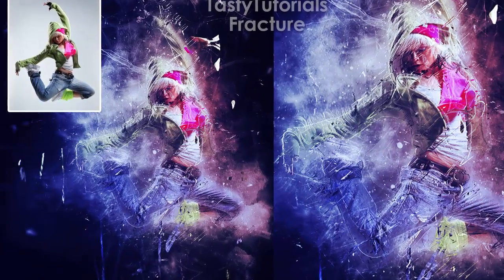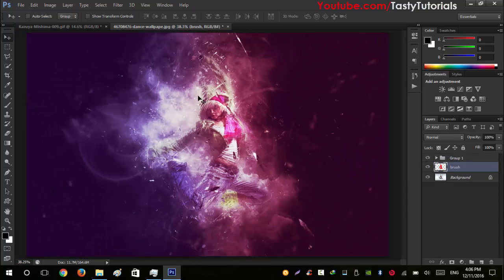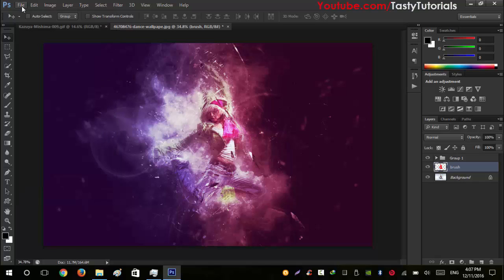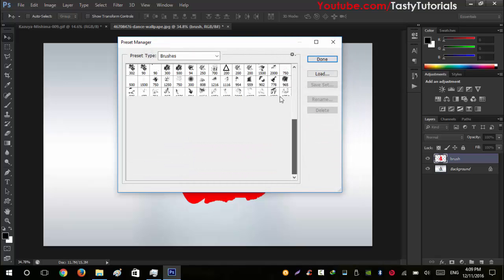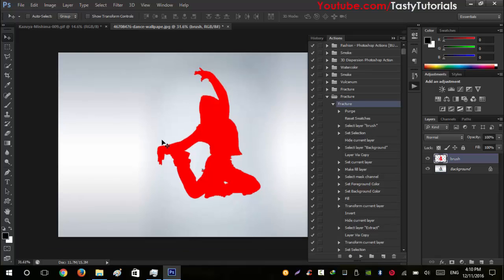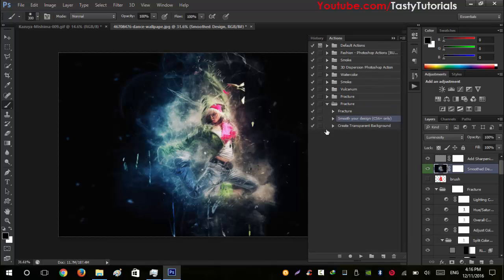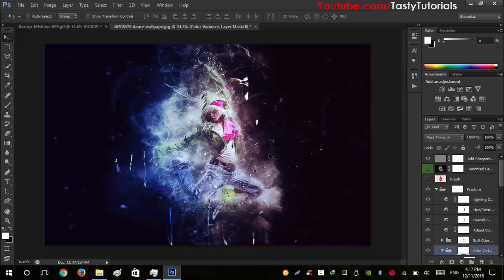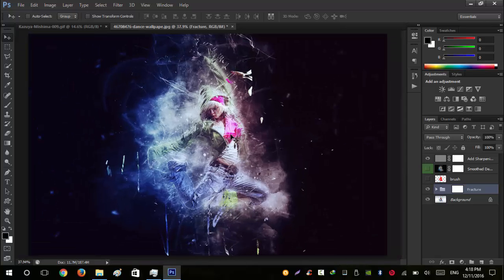Photoshop Tutorial | Fracture Effect Photoshop Actions | Tasty Tutorials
Fracture Effect Photoshop Actions
In this video you will learn how to create this amazing Photoshop Fracture effect .it will be done using Photoshop actions.you will learn how to install and use these actions.its a great and easy work.everything is setup just need some minor changes according to your needs.
Note: Avoid using small resolution images. For the best results, use Photos between
1800px - 3500px high/wide.

If you like our this tutorial please hit the like button.and share it to your friends.also don't forget to subscribe.if you are facing problem using these actions just comment under the video.if your like this video give me your feedback too :)
Thanks